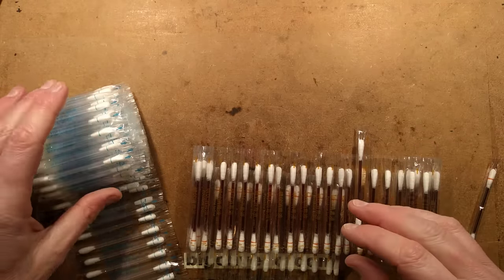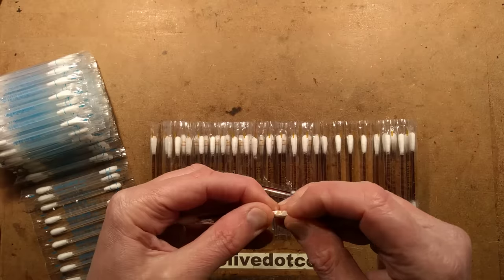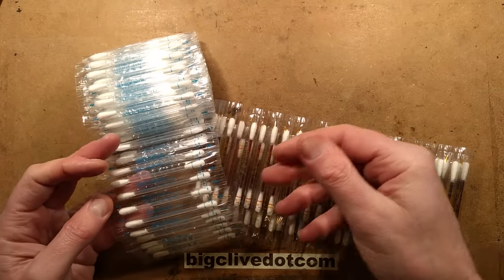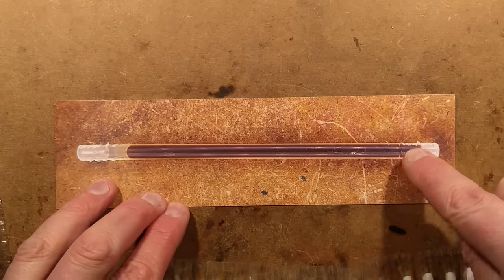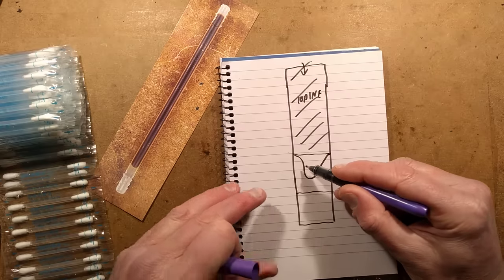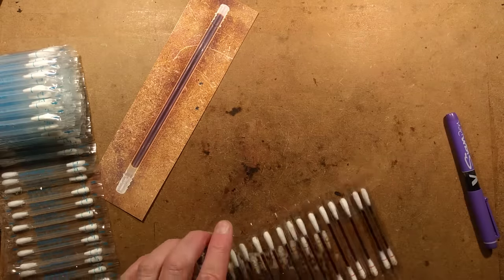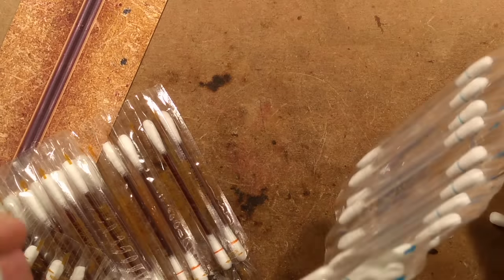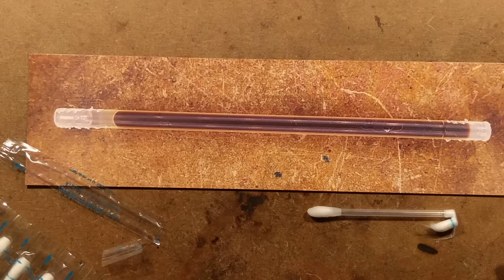How the brilliant automatic iodine cotton stick works.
These little things are very clever.  They look like a standard cotton bud, but have liquid in the stem that is released into one end automatically when the other end is snapped.  You can get them with a povidone iodine fill for sterilising small wounds or an alcohol fill for either wounds, or in our case precise cleaning applications.
Sounds easy enough, but the secret is in a unique gel that must have taken a lot of research to perfect.

Here's an ebay com search link for the iodine ones (typical price $4 per 100):-

And a search link for the cleaning alcohol ones (typical price $4 per 100):-

As requested I've done the iodine-starch test and used a swab to soak some grains of rice.  They turned a dark black/blue suggesting that the contents are iodine based.